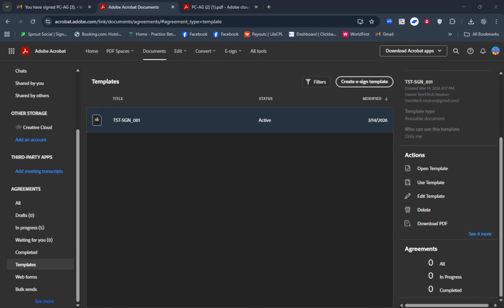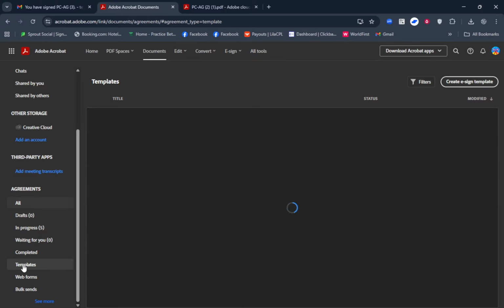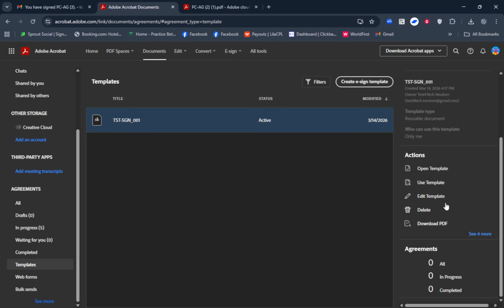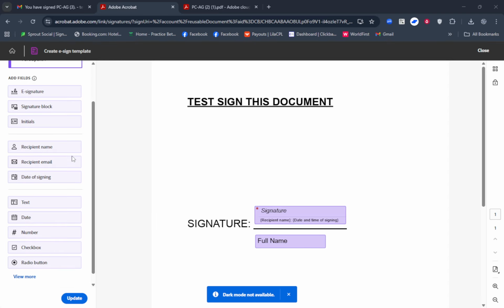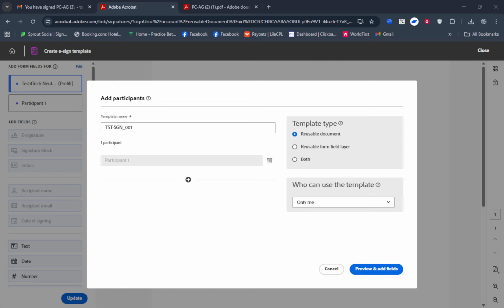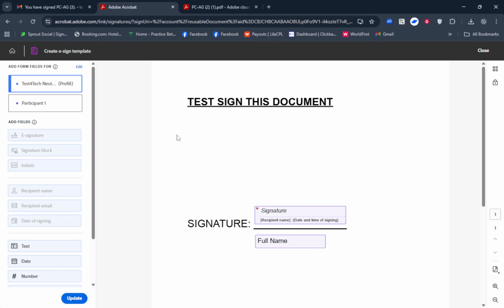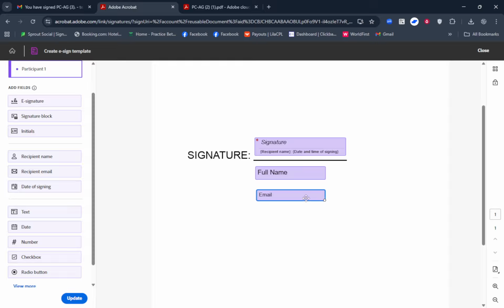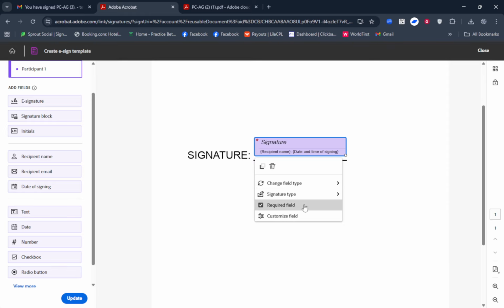How to Edit an Adobe Sign Template [2026 Full Guide]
How to Edit an Adobe Sign Template

In this video, we show you exactly how to edit an Adobe Sign template to maintain up-to-date and accurate document standards for your organization. We examine the process of accessing your template library and modifying existing structures to reflect changes in your business requirements or branding.

Refining your saved templates is a critical step in ensuring that automated workflows remain functional and compliant. We focus on the importance of updating field placements, adjusting participant roles, and managing library permissions to optimize your document lifecycle and prevent the use of outdated agreement versions.

Technical Specs:
Software: Adobe Sign; Feature: Templates & Library Documents